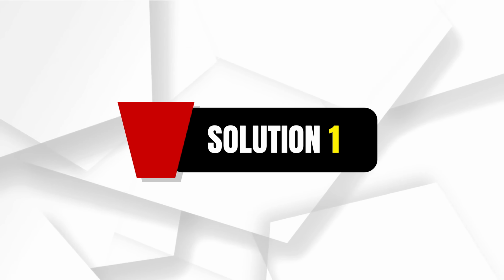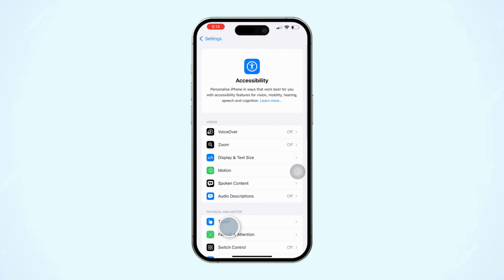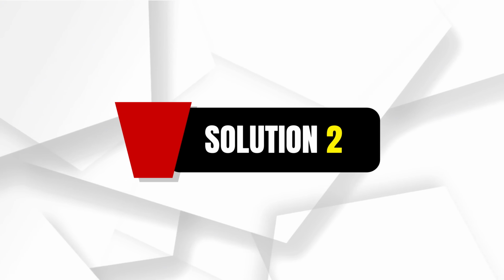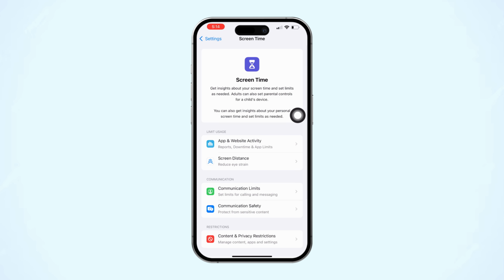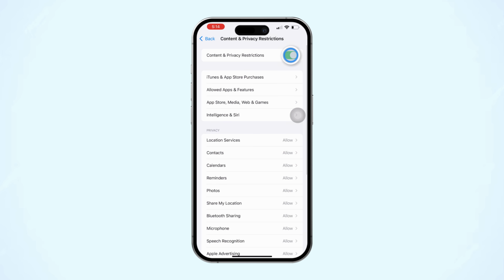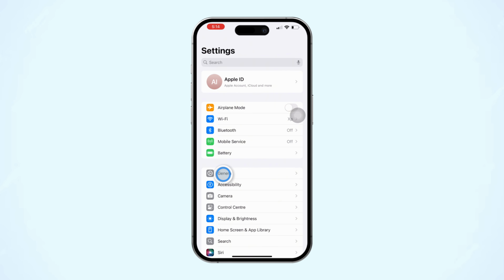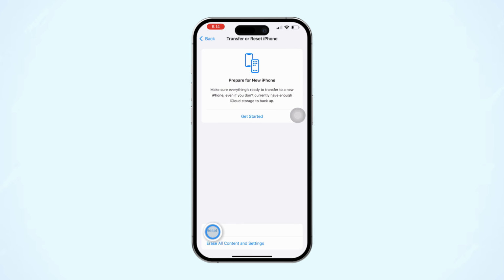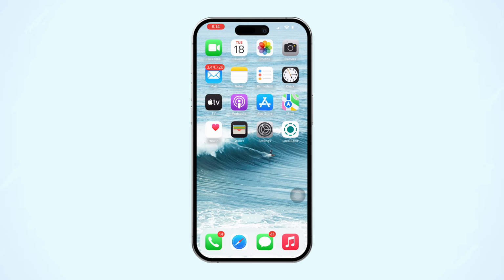How to Fix Can't Hear Calls Unless Speaker is On iPhone | iPhone Call Sound Issue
Can't hear calls on your iPhone unless the speaker is on? Well, don't worry! In this video, I've shown how to fix iPhone call sound issue step by step. By following these solutions, you will be able to fix iPhone earpiece not working and restore clear call audio.

Whether you need to troubleshoot iPhone audio issues or solve the problem where iPhone sound only works on speaker, this video will help. So, thanks a bunch for visiting here!